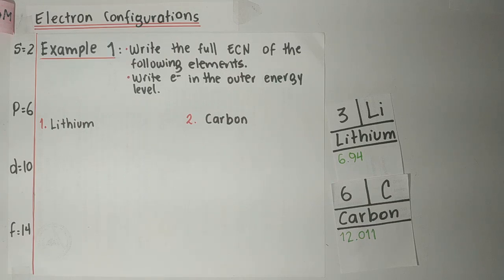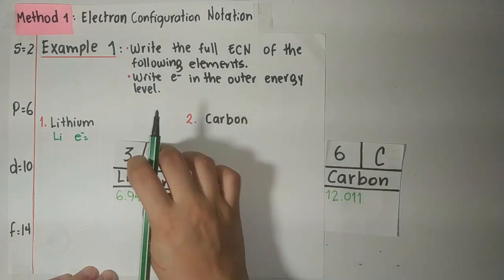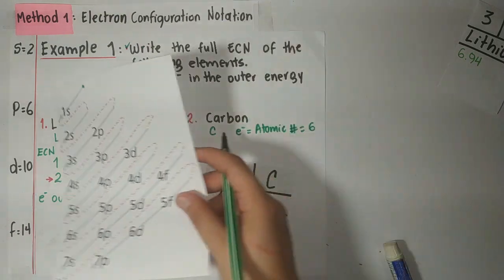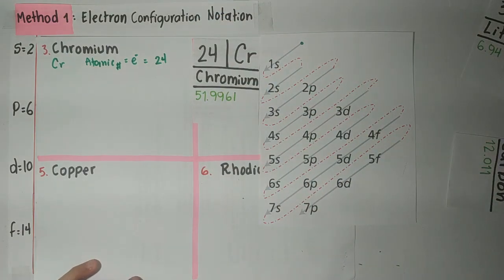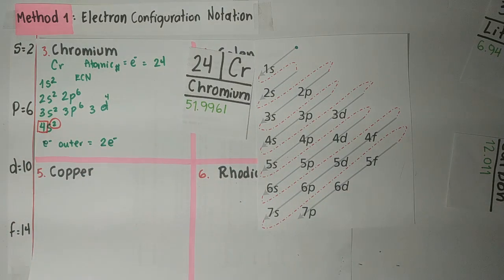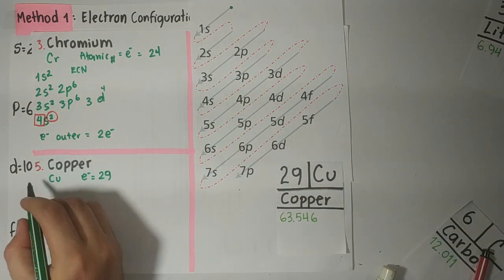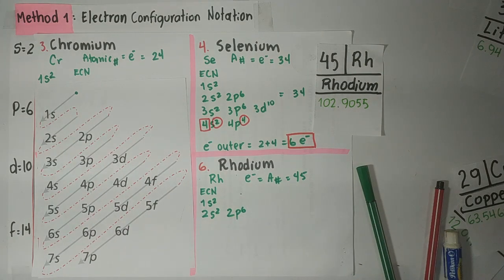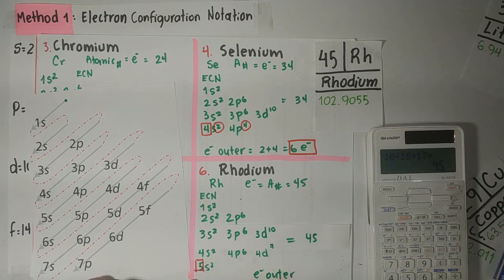Electron Configuration Notation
Chapter 4 - Section 3
Modern Chemistry